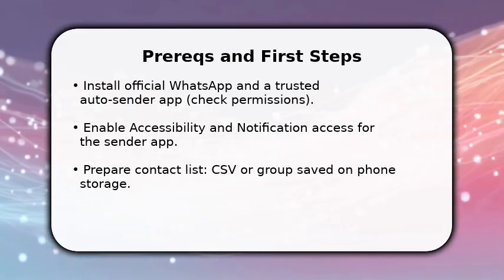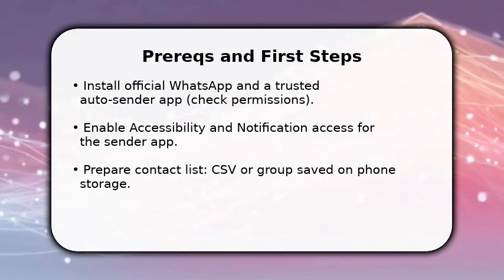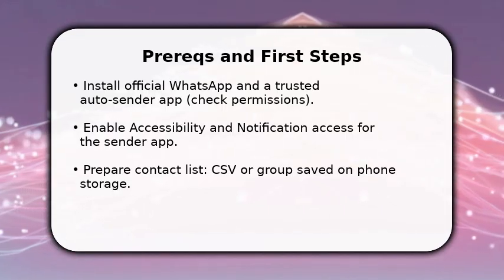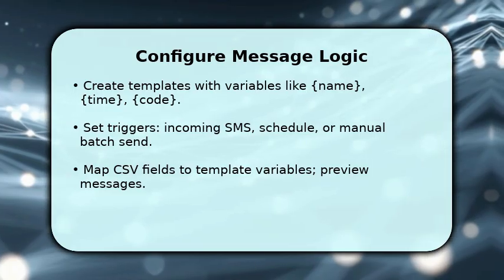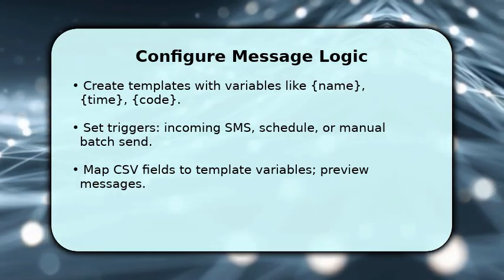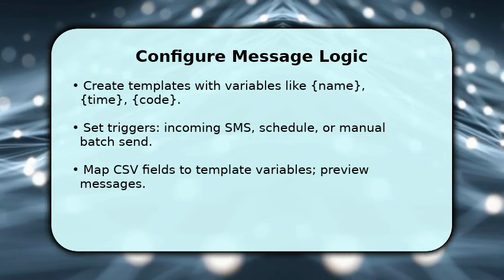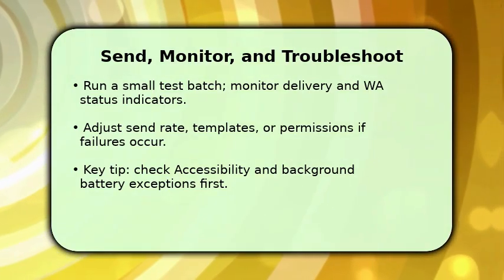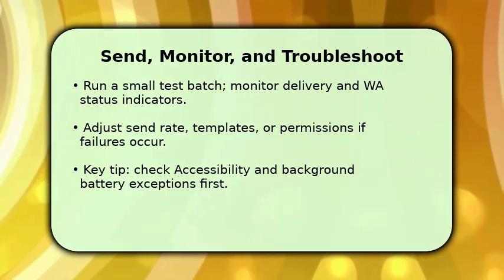How to Use Auto Text Whatsapp Sms Sender - Step by Step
How to Use Auto Text Whatsapp Sms Sender - Step by Step | 🔒 Surfshark VPN Deal — Stay private and secure. $1.99/mo + 3 Months Free ▸

Learn the step-by extricate process of using Auto Text on WhatsApp and SMS with our detailed guide. Master sending predefined messages quickly to enhance your communication efficiency.

How to use auto text, WhatsApp autotext feature, SMS sender tips, Predefine texts for messaging, Enhance communication on WhatsApp and SMS, Auto-reply functions in Messaging apps, Quick message sending guide, Messaging efficiency with predefined messages, Using Auto Text toolkit, Step by step auto text instructions